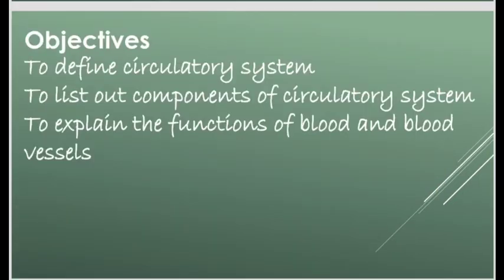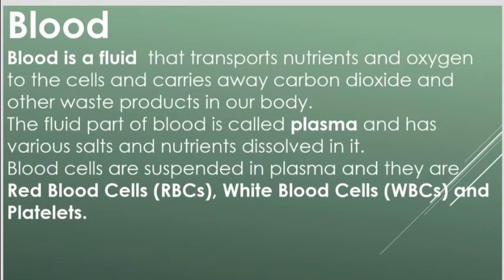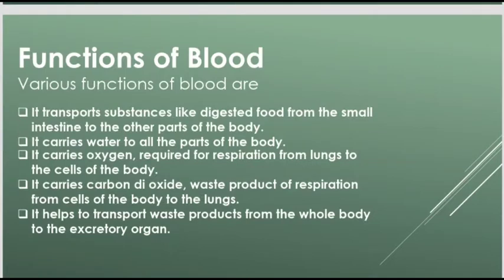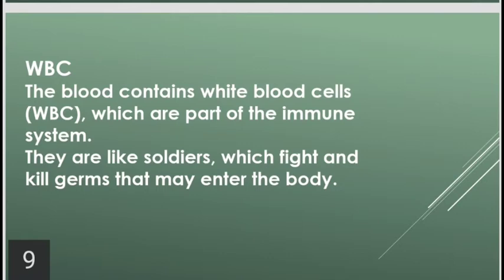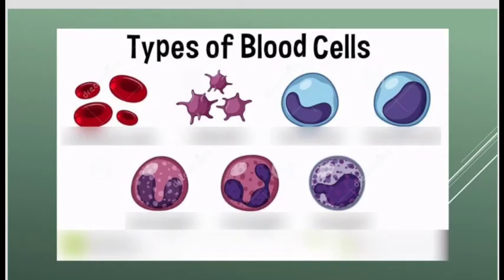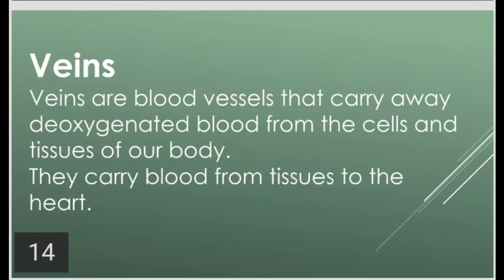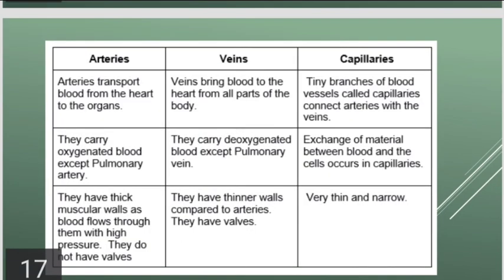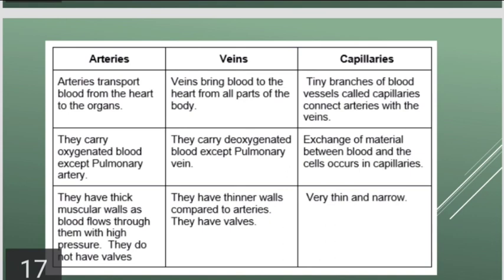Transportation in Animals and plants Grade 7 Biology